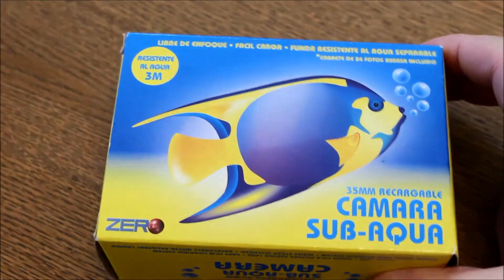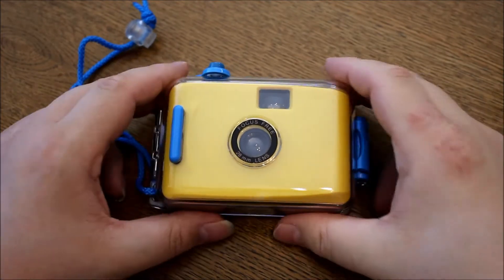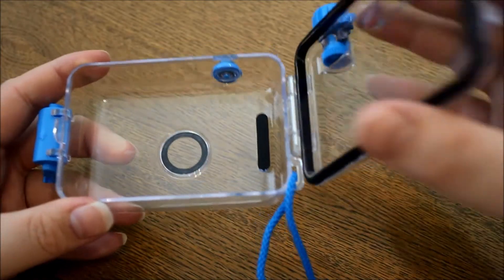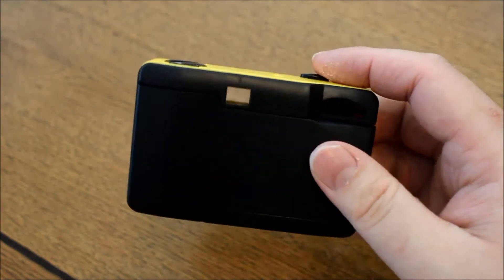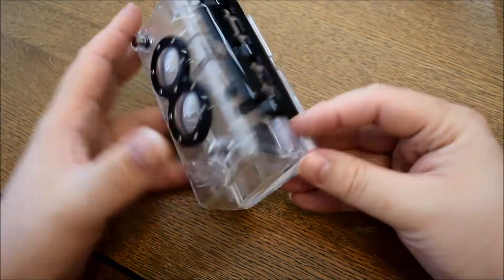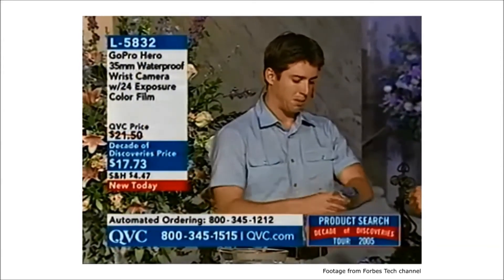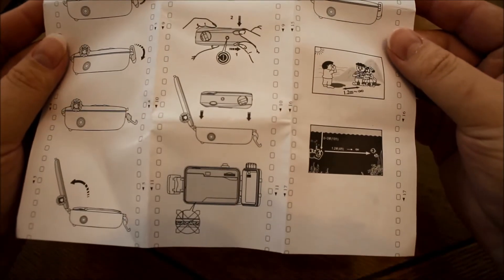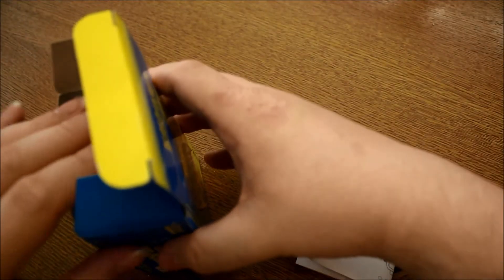The first GoPro is still made today - Waterproof 35mm Film Diver Camera 4K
The perfect Camera for a nice day at the beach ☀️🌴

Lense
Material: Plastic
Type: Focusfree
Focallenght 28mm
Apertur f/9.0
Special
Waterproof Case up to 3 Meter
24 Exposure ASA200 Film Installed